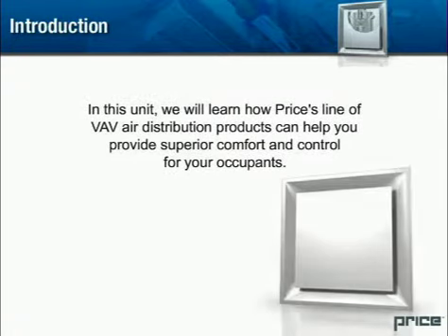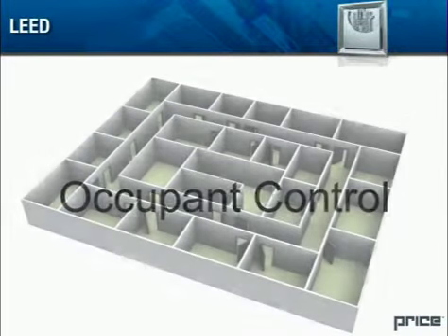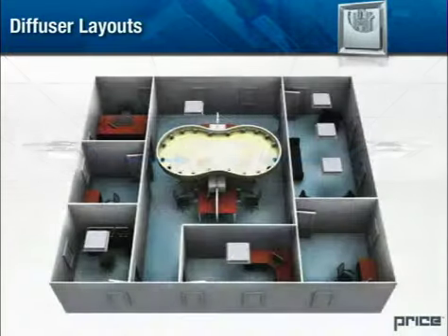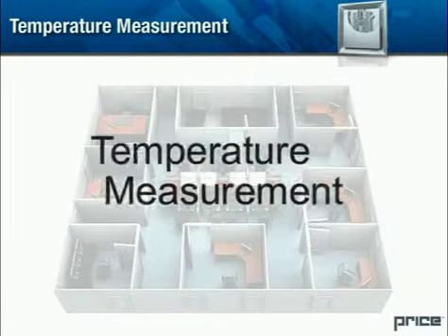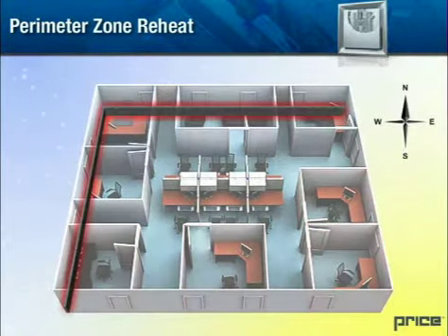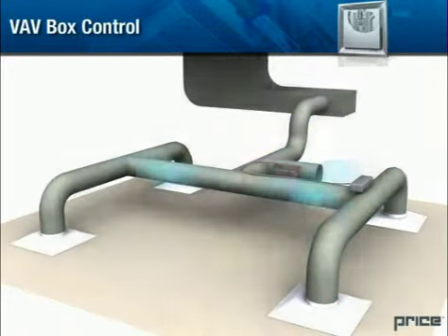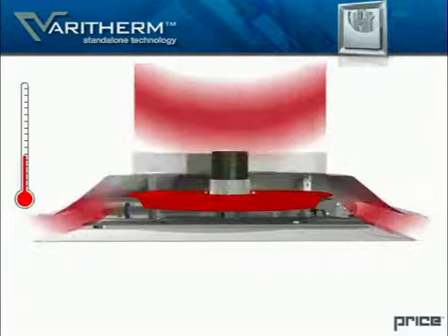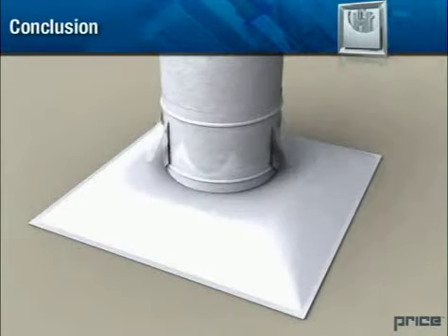Prince Training Module: Variable Air Volume Diffusers